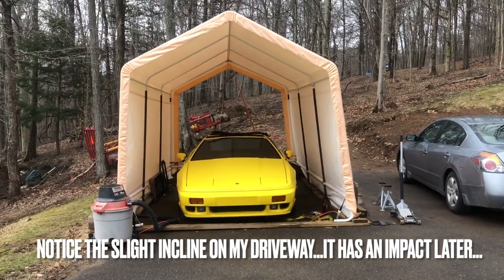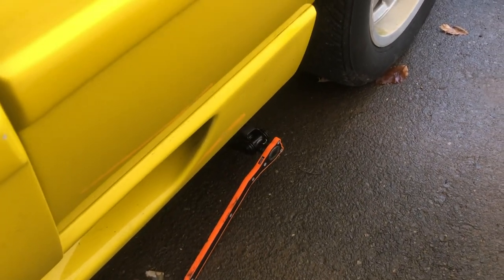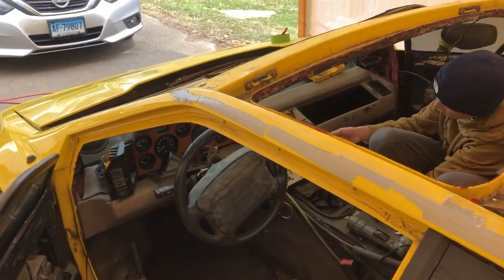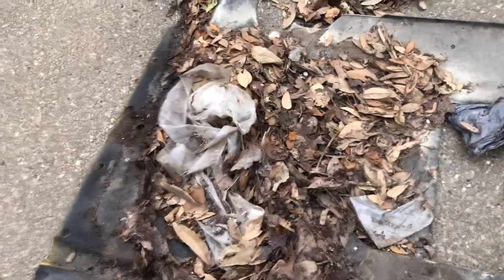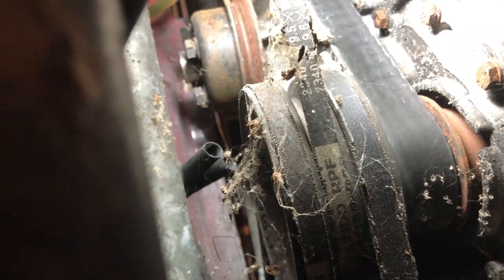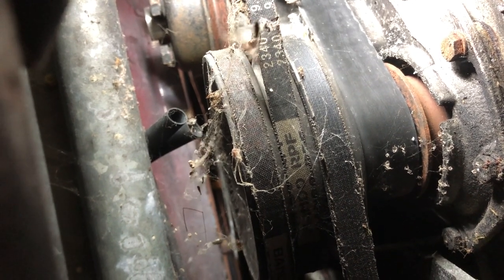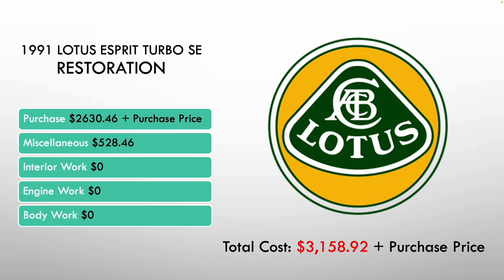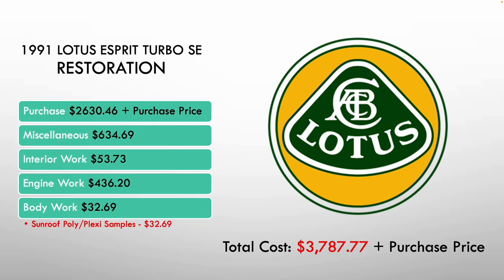1991 Lotus Esprit Restoration Project - 4 (Getting ready to do the timing belt)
This is a bit of mix of video I took as I worked on getting ready to remove the timing belt.  A bit disjointed in places as this was pieced together over the span of a couple of weeks.  I regret not getting video of the process from above the car removing things like the fuel rails and the water pump hoses...the latter was not fun at all.  Next video should be the start of putting the new timing belt on.

Wesley Chapel Lotus Esprit Rebuild